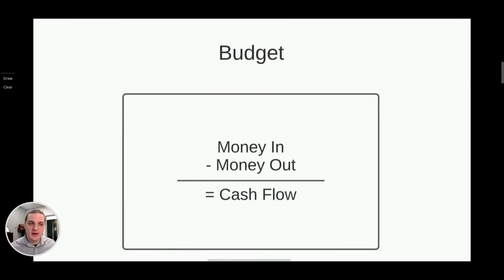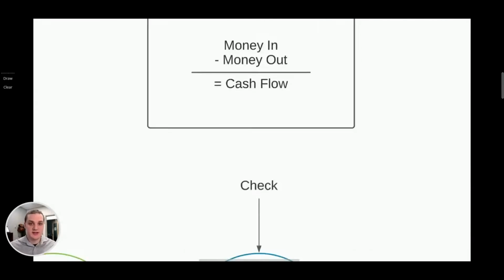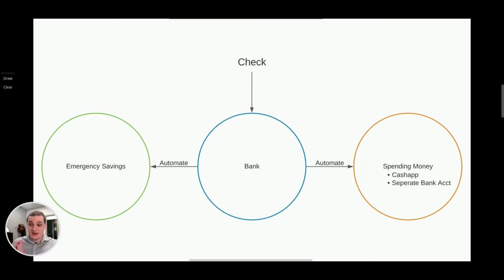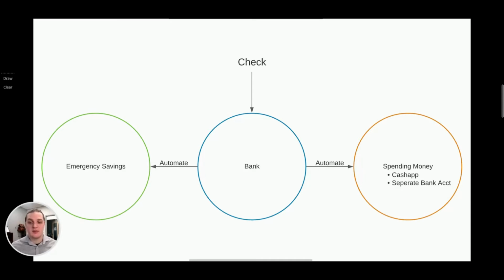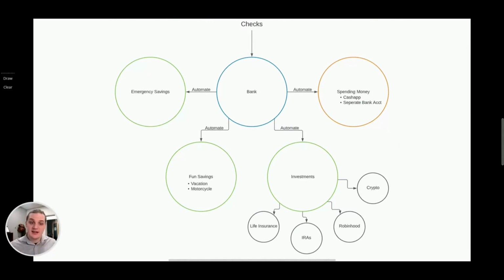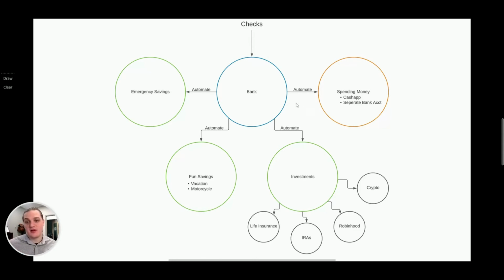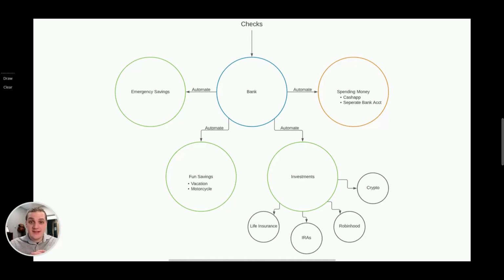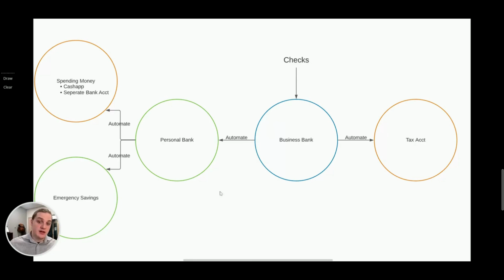The New Budget!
Tired of constantly trying to track all of your expenses and see how well you are following your budget? Apps not helping and want to do better?

Well, this might be the method for you!